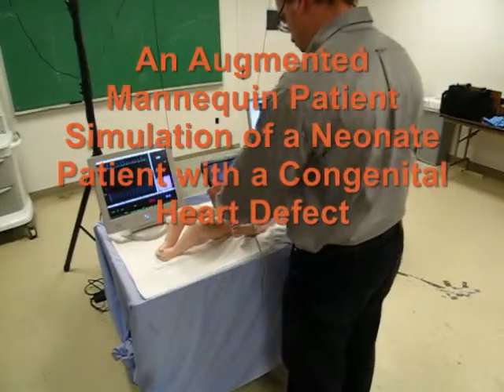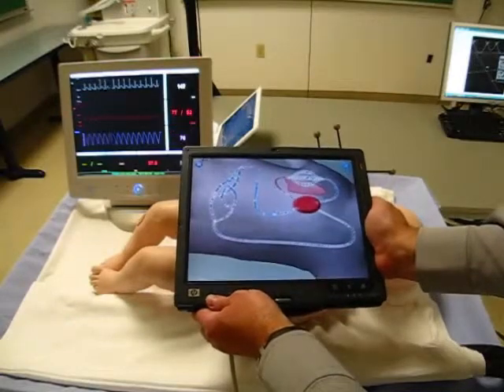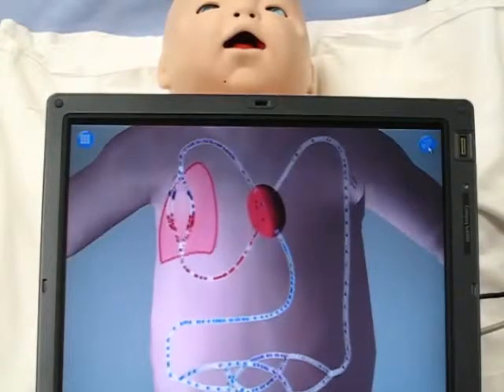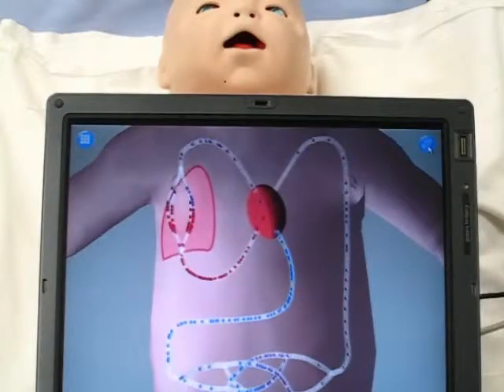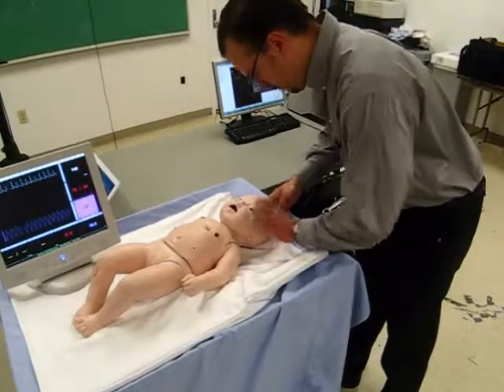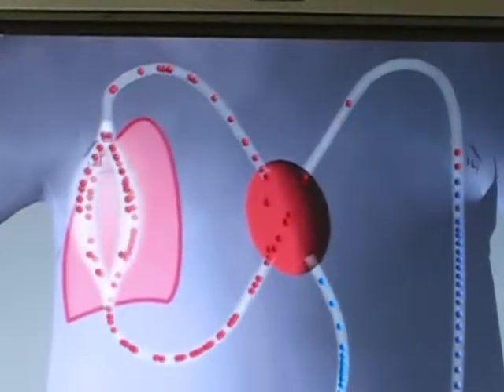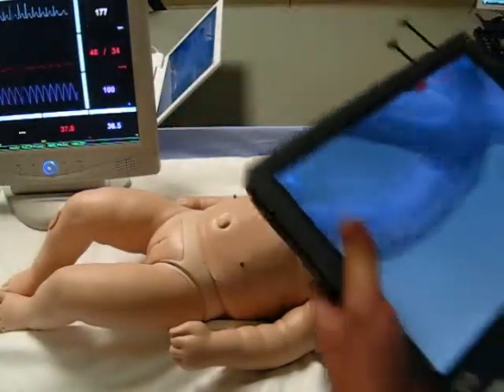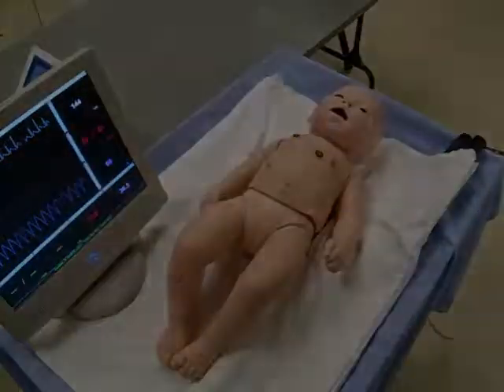Mixed simulation of a neonate (METI BabySIM) with Hypoplastic Left Heart Syndrome (Patent Pending)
Our first application of an augmented mannequin patient simulator uses the BabySim mannequin.